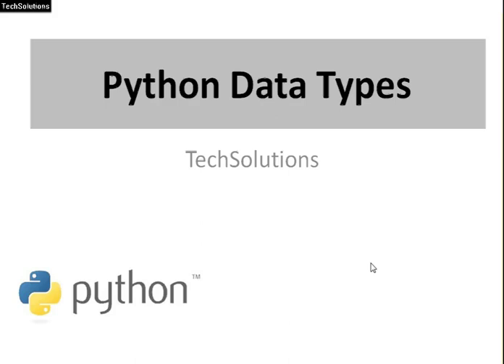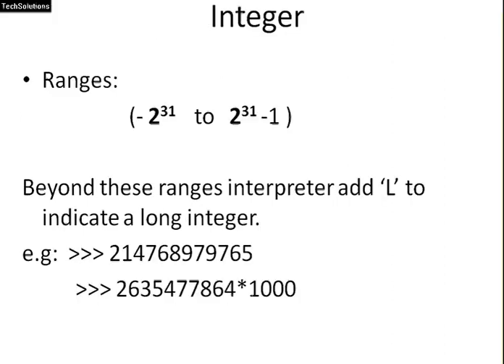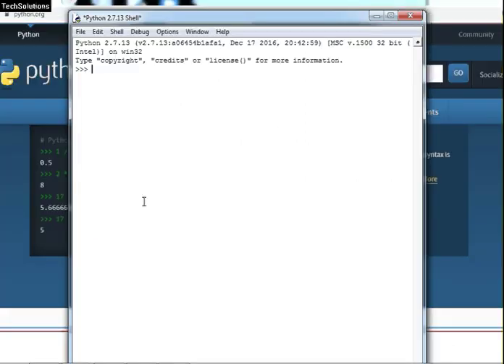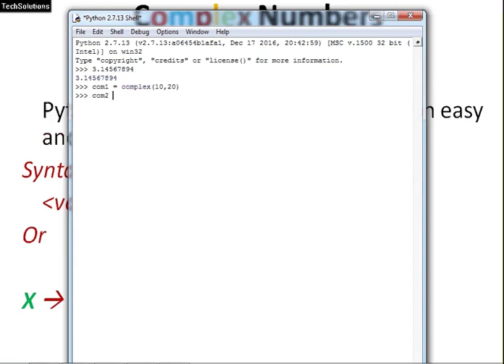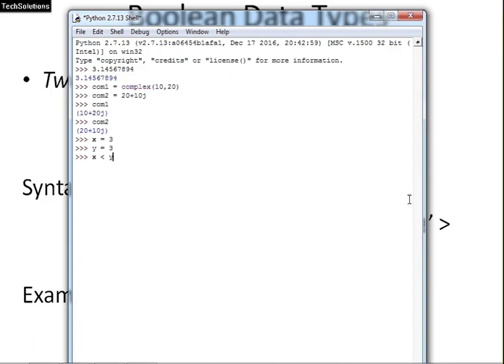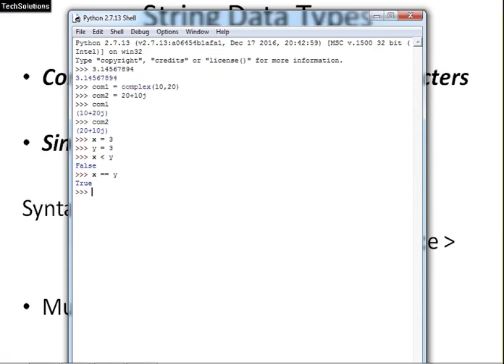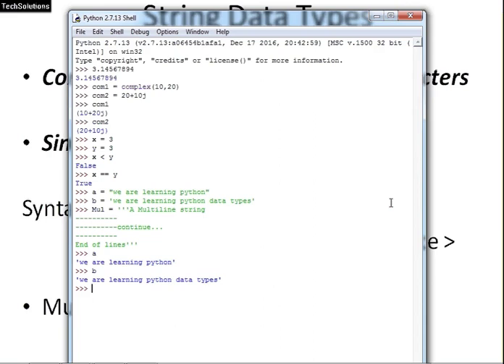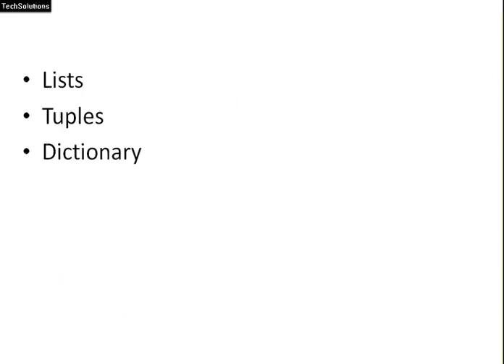Python Data Types | learn python | for beginners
This video tells about the data types in python. covering Number and string types. find tuples, lists and dictionary in next video.